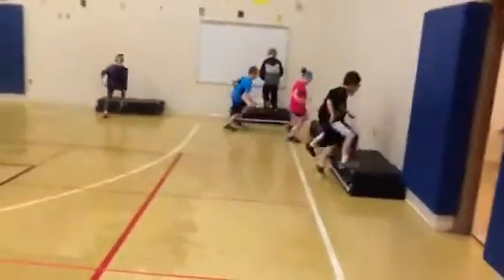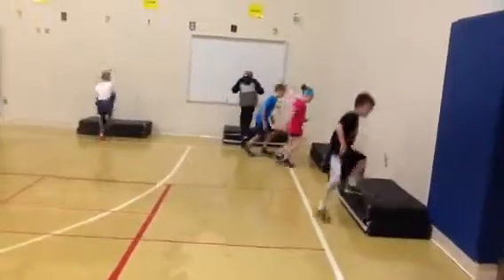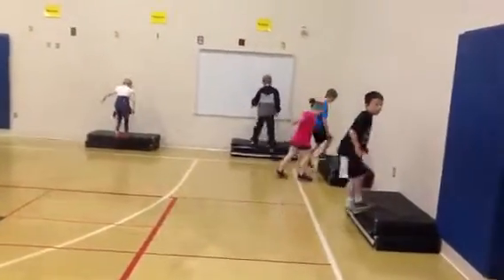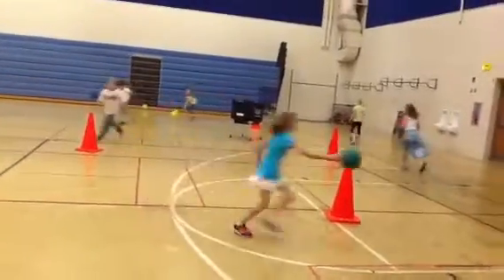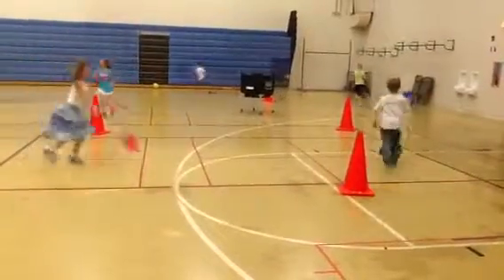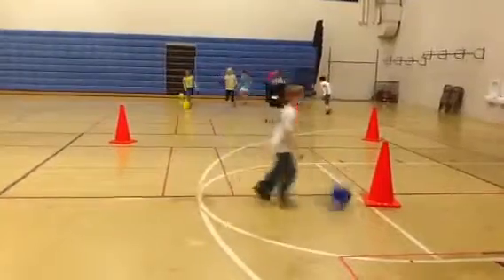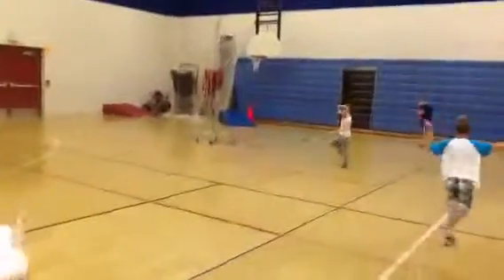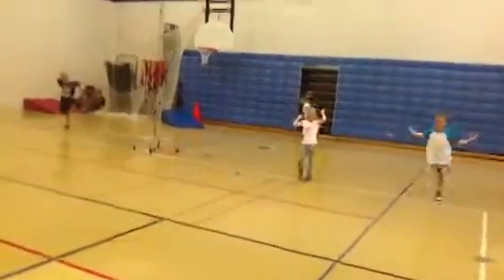Various Skills Stations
Video is of review stations in which students practice on skills that they have worked on throughout the year.